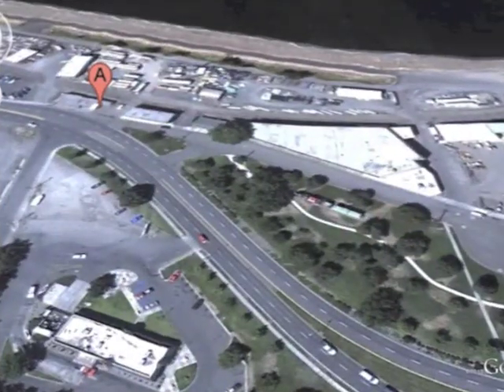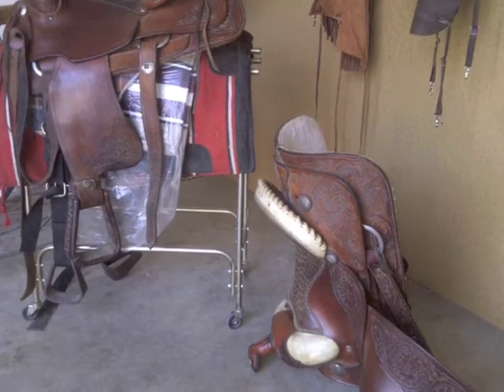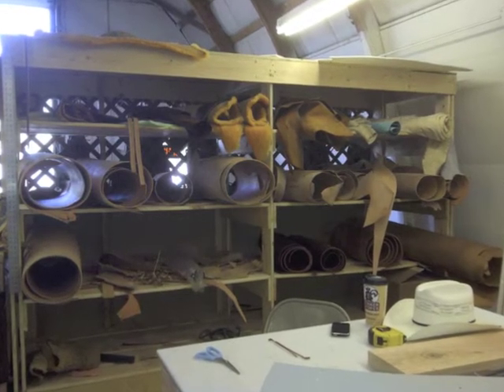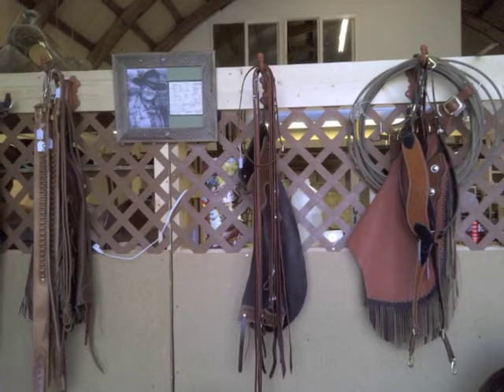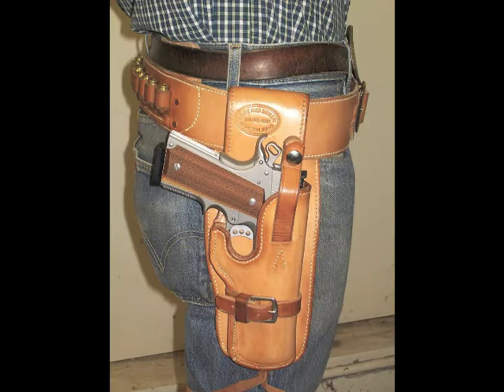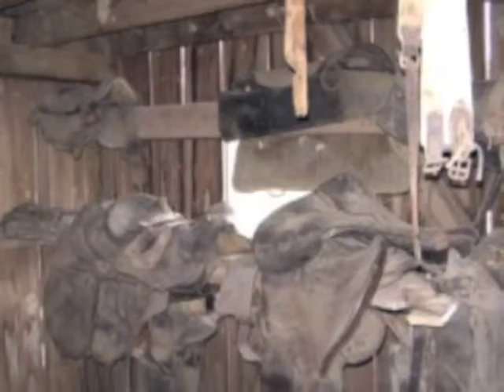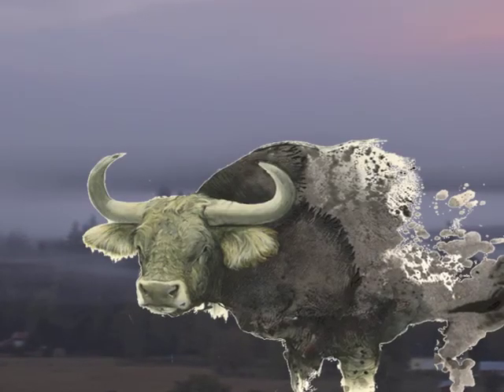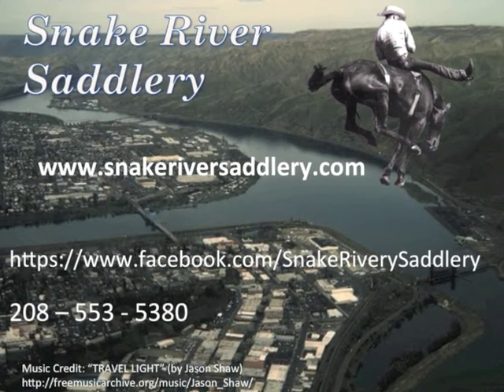SRS Intro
Snake River Saddlery provides the highest quality saddles and holsters to the working professional, competitor and active enthusiast.  Contact Cliff for your custom leather equipment.